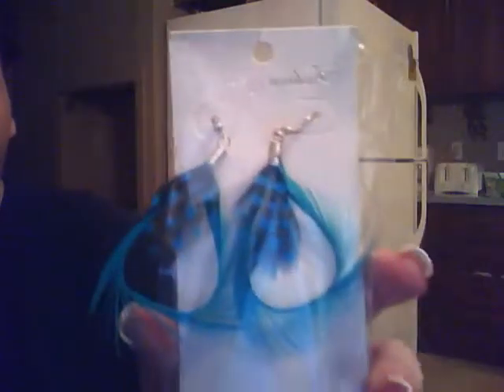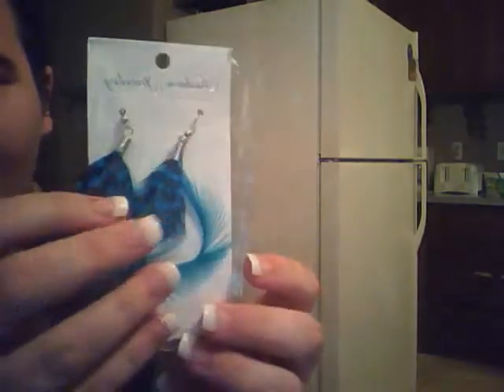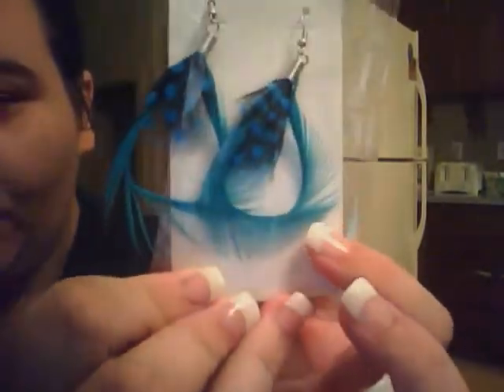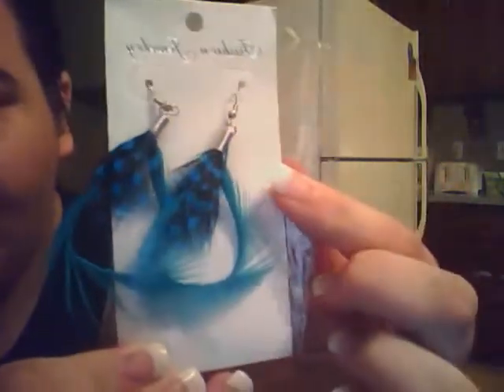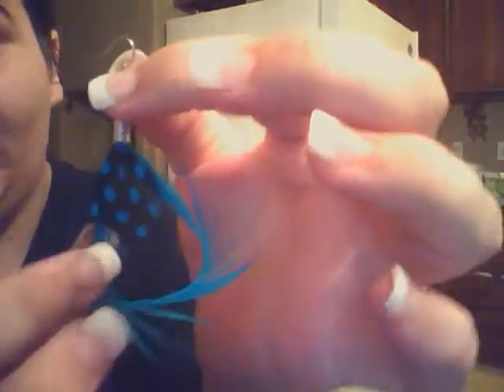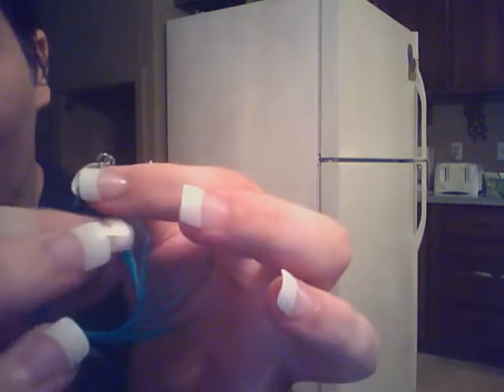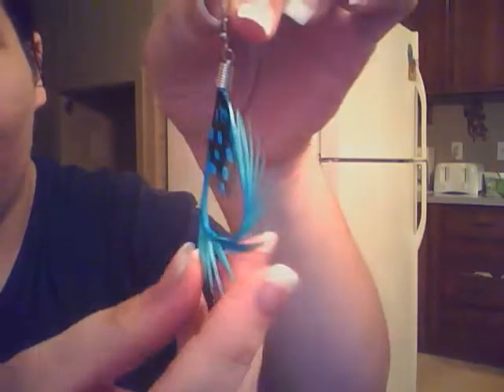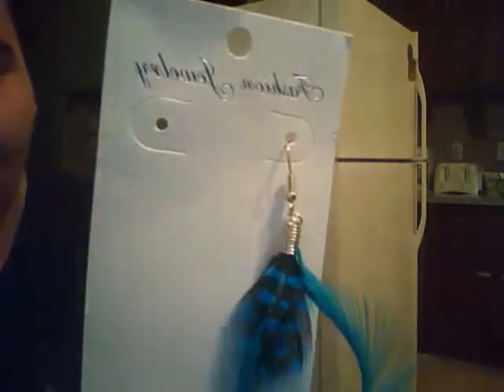T-marts Light blue Feather style dangle ear rings !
I purchased these ear rings last month, They are just beautiful I adore them. They were very very affordable.very well made. Durable. Not cheaply made. The Item number is 16003695. They are called Light blue feather style dangle earings . If you are looking for a gift for yourself or others or just for a nice set of ear rings. these are the ones to get. Anything from TMART They are just awesome !